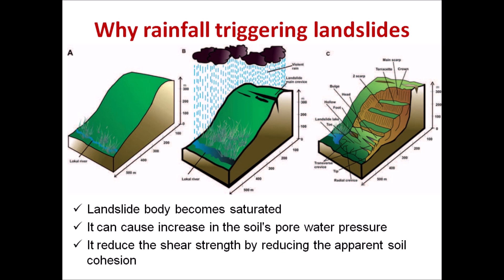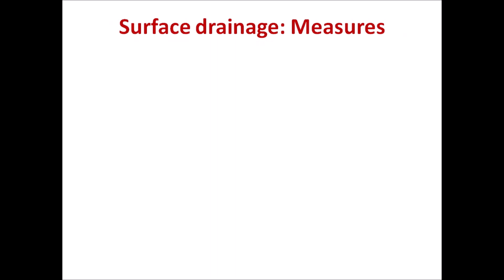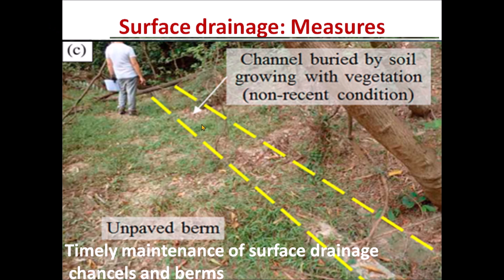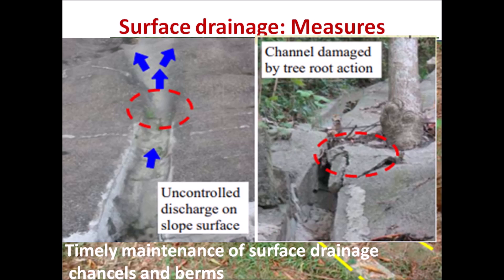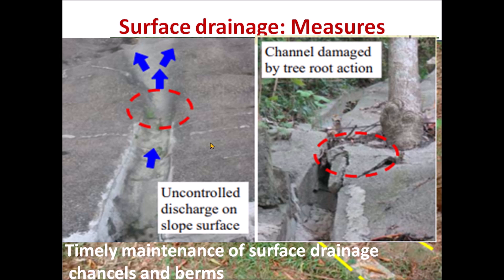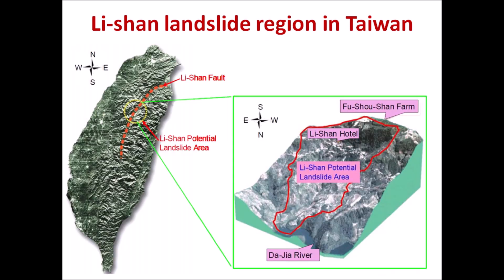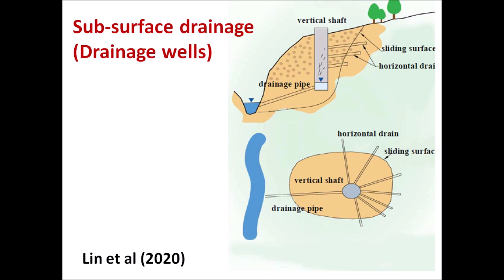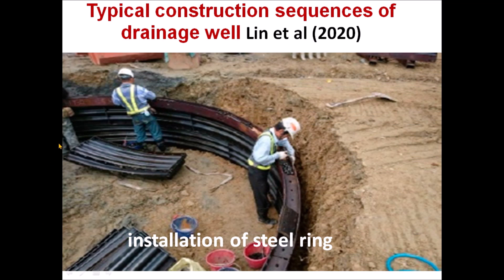A method for landslides control. How to control rainfall induced landslides. landslide control ideas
A method for landslides control. How to control rainfall induced landslides
ഉരുൾ പൊട്ടൽ തടയാൻ ഒരു മാർഗം
There are various direct methods of preventing landslides; these include modifying slope geometry, using chemical agents to reinforce slope material, installing structures such as piles and retaining walls, grouting rock joints and fissures, diverting debris pathways, and rerouting surface and underwater drainage. The surface drainage control works to control the movement of landslide along with rainwater and spring flows. Such methods focusing enhance surface and subsurface drainages will be more suited for places like Kerala where monsoon rainfall intensity is high and chances of rainfall induces landslides are more.
Water can trigger landslides and mudslides because it alters the pressure within the slope, which leads to slope instability. Consequently, the heavy water-laden slope materials (soil, rock, etc.) will succumb to the forces of gravity. Excessive water is thought to be one of the most common triggers for landslides. Rainfall-induced landslides are a common occurrence in terrain with steep topography and soils that have degradable strength. Rainfall infiltration into a partially saturated slope of infinite extent can lead to either a decrease or complete elimination of soil suction, compromising the slopes' stability.  Furthermore, rises in groundwater level after stormwater events or prolonged rainy periods is one of the main triggers for landslides. Surface water (runoff) drainage system is less difficult and expensive to control than deep groundwater, especially in the case of deep complex landslides. Large-diameter drainage wells linked to sub-horizontal drains are also commonly used to lower the groundwater table and to improve slope stability